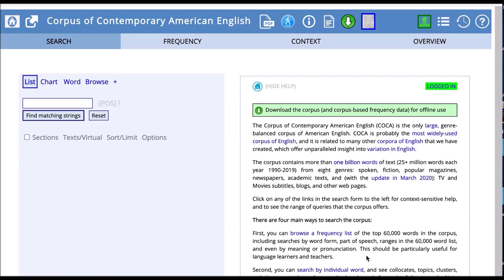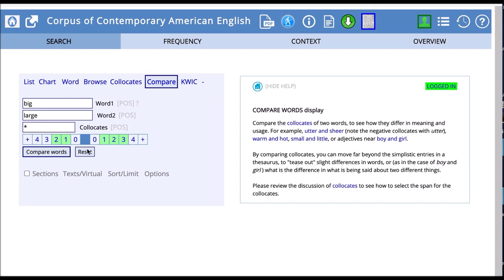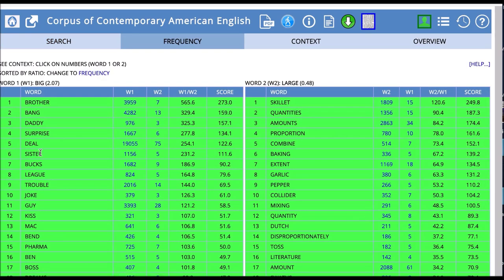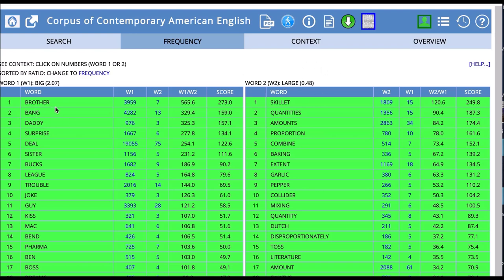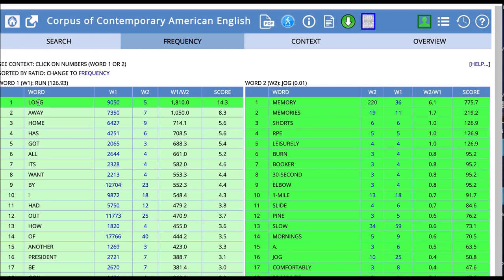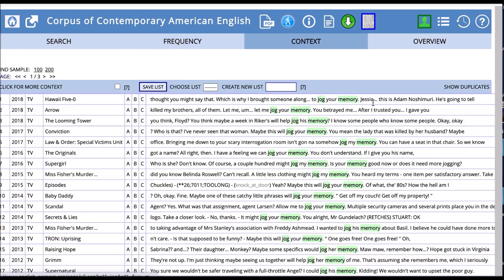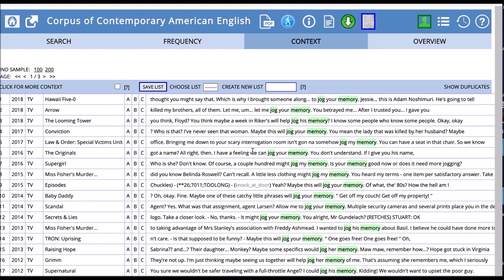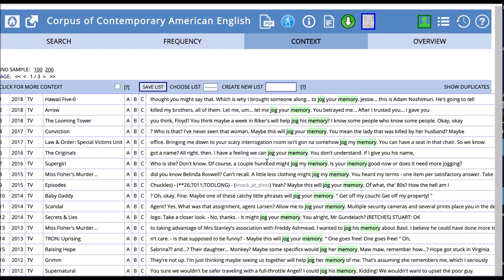Module 3: Using COCA: The Compare function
Module 3: Using COCA: The Compare function for the AE E-Teacher Program, sponsored by the U.S. Department of State with funding provided by the U.S. government and administered by FHI 360. To view a copy of this license,